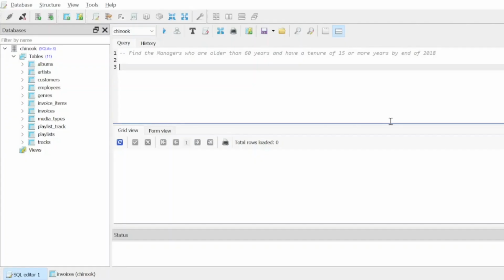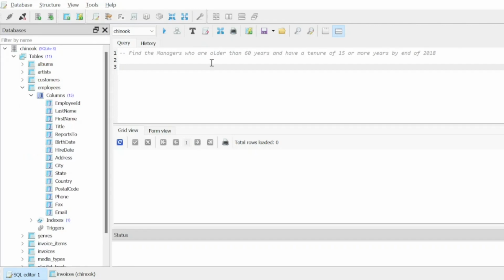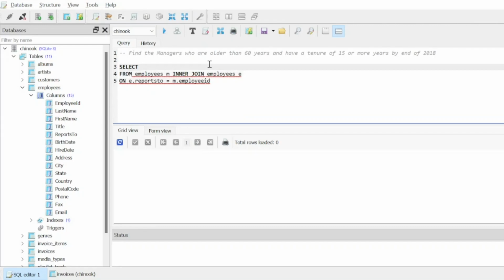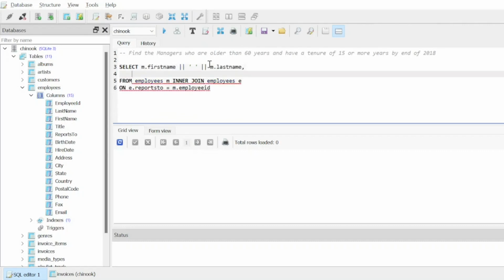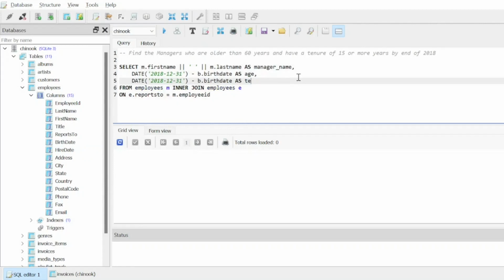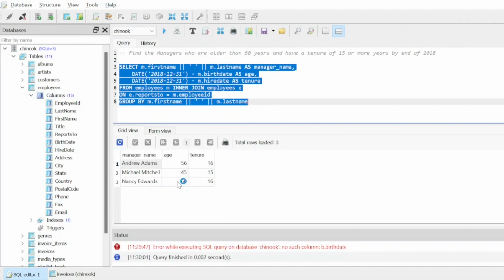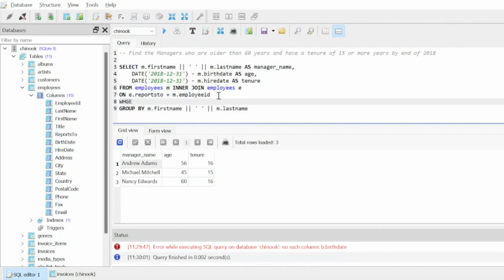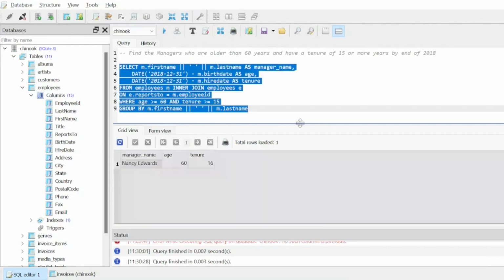18. Essential SQL Practice - Q17 (Self join with multiple conditions) | Data Analysis Essentials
Question: Find the Managers who are older than 60 years and have a tenure of 15 or more years by end of 2018